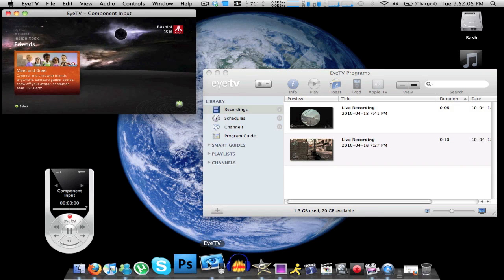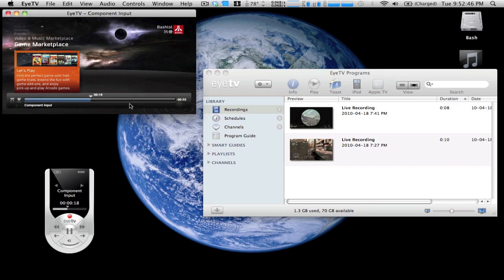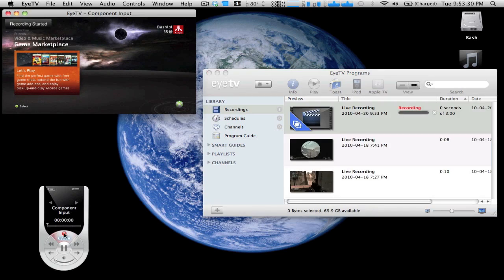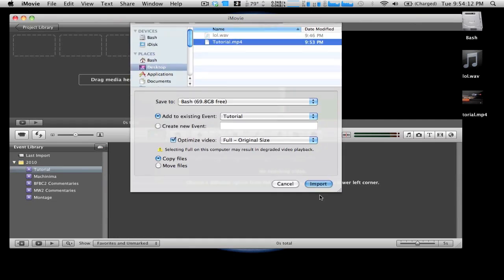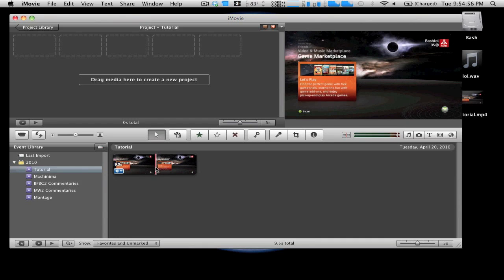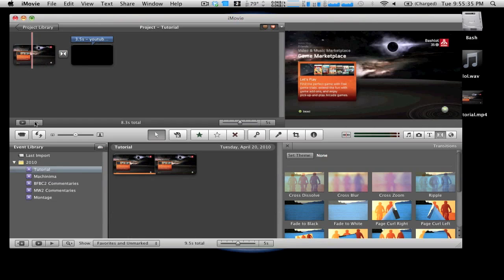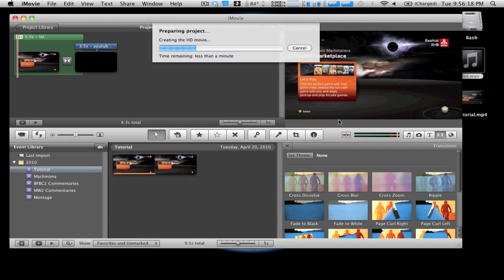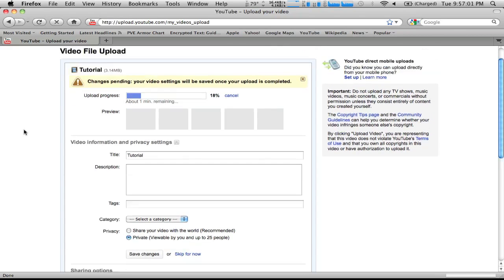How Bash Uploads MW2 Commentary Using an HD PVR and a Mac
This is a video showing everyone my process of creating a video / commentary using a Mac and a Hauppauge HD PVR.

I've had a lot of requests and questions asking how I do this so I figured it was worth putting this little video together so you guys could see how it's all done, the programs I use and how easy it really is especially using iMovie '09.

I do know how to use Final Cut Pro/Express, however for something as simple as a video with some background music or a simple gameplay video with some commentary, iMovie does a great job.

Hardware:
-13" Macbook Pro 2.53 Ghz

Comment, rate and subscribe... and if you have anymore questions or want / need any explanations or tutorials as to how I do something that you see on my channel, feel free to ask!